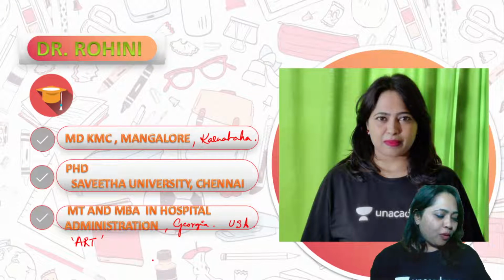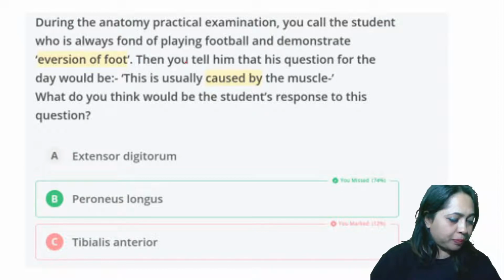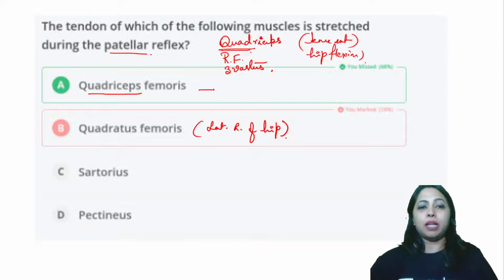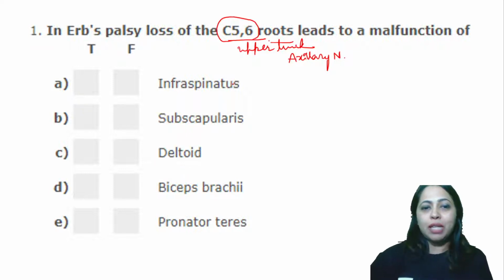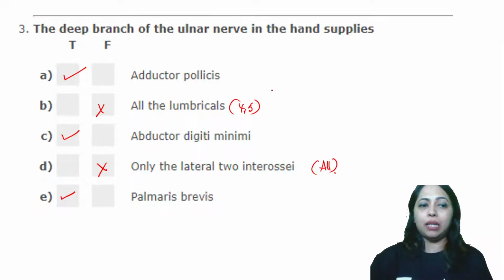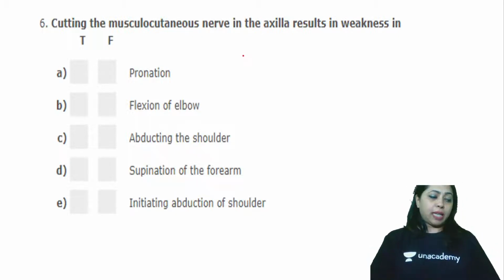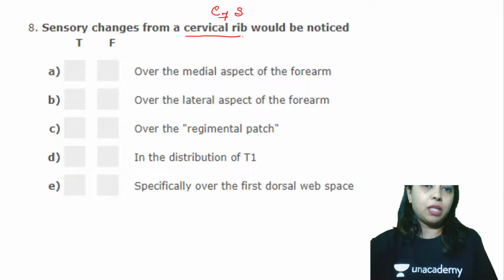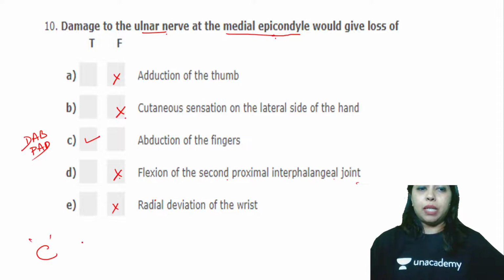MIx Match Series For Exam Goers | P5| NEETPG'21 | Anatomy | Let's Crack NEET PG | Dr.Rohini Avadhani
In this session, Dr. Rohini will be teaching about MIx Match Series For Exam Goers for NEET PG.

Dr. Rohini and other Top Educators take classes on Unacademy App.

Iconic:
- Live Batches
- Recorded Classes
- QBank & Notes*
- Video Lectures
- QBank 3.0
- Rapid Revision
- Snapshot & Treasures